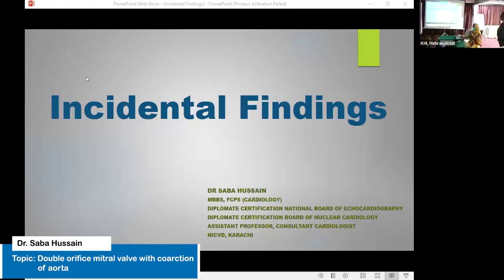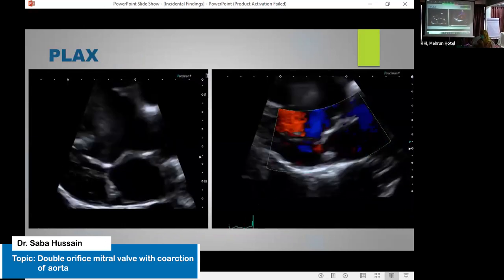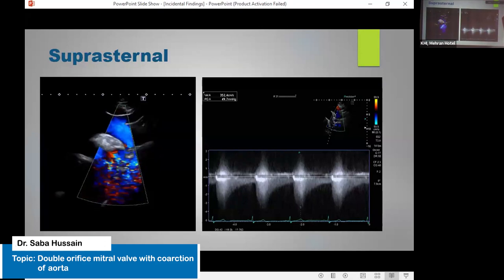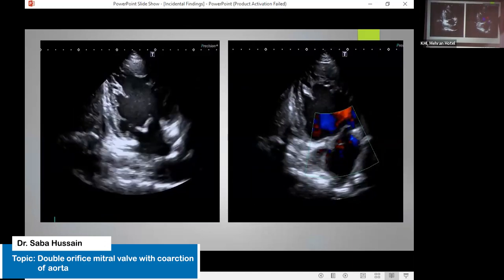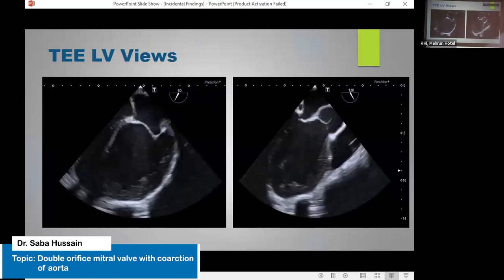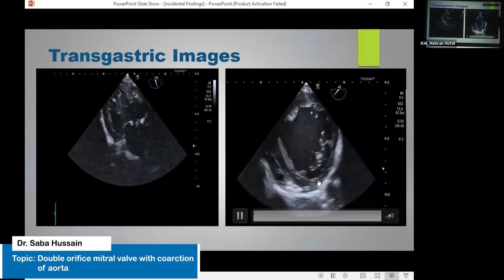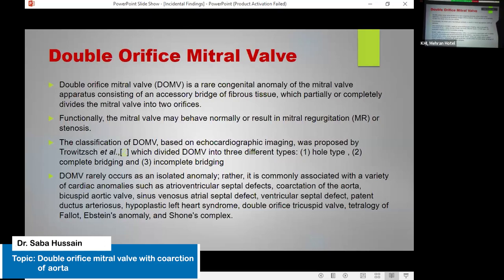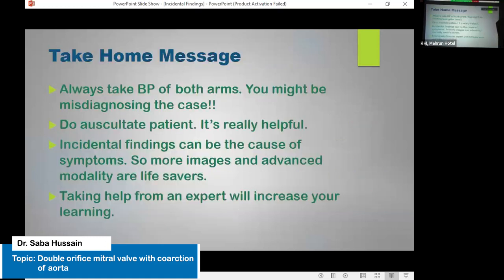Intersting Imaging Cases - Dr Saba Hussain